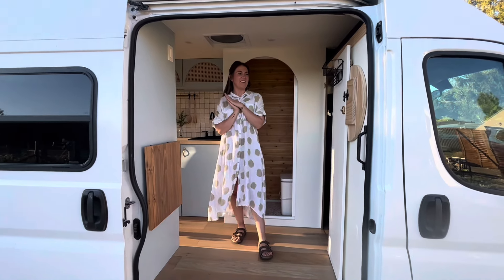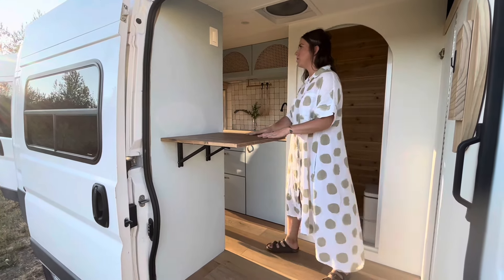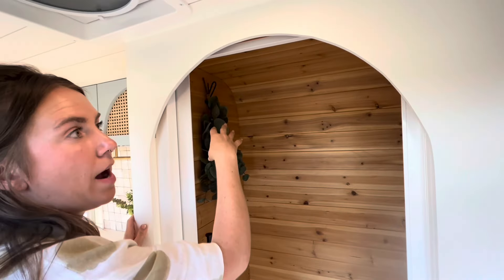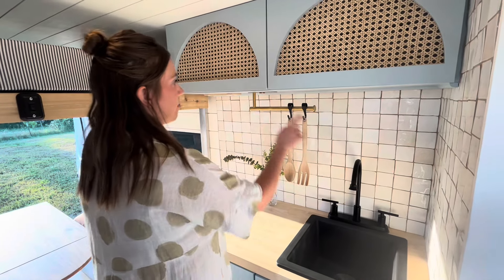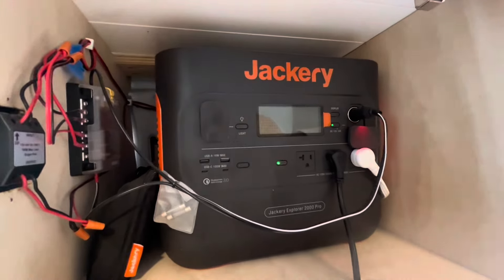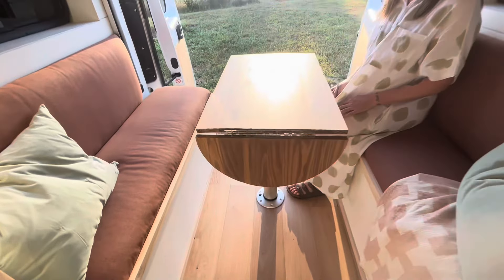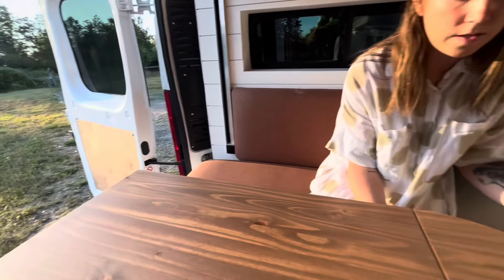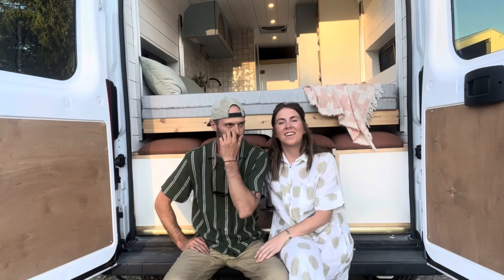FULL TOUR - Olivia Van, Ram Promaster, full length van tour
We spent the last few months transforming this cargo van into a dream home on wheels for our client in Idaho. We wanted the space to feel warm, organic, modern but timeless, and above all else simple & functional.